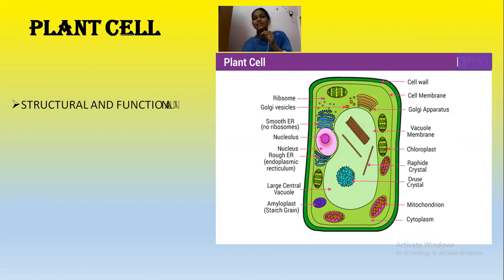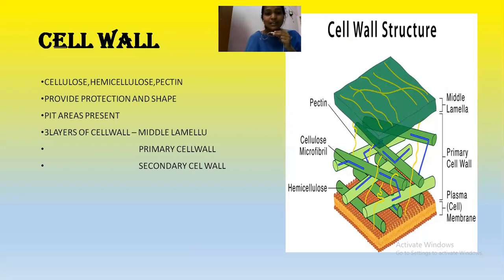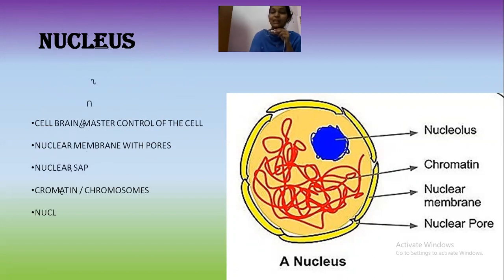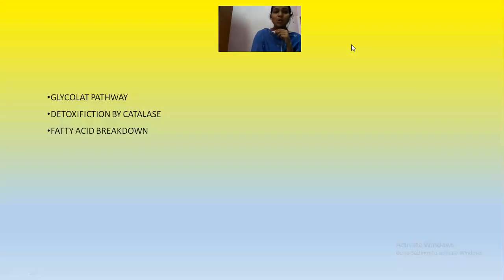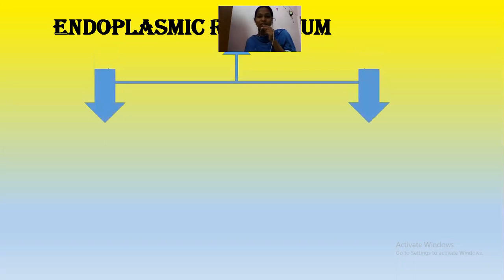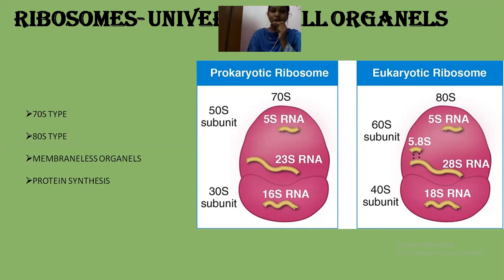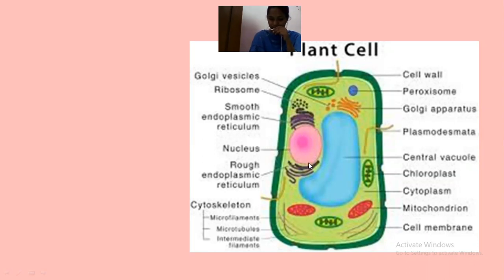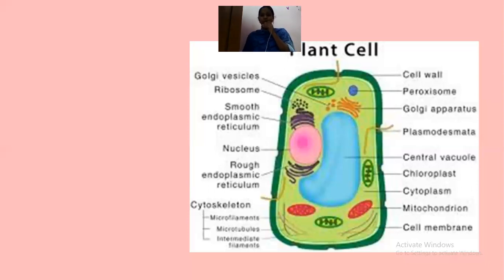Day3: Lecture 3_ Botany by B.Madhurika